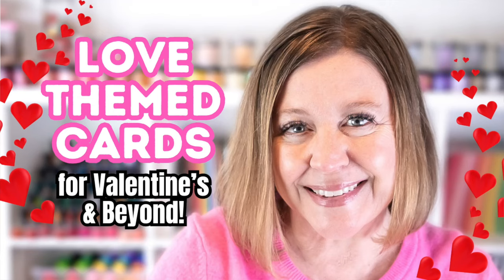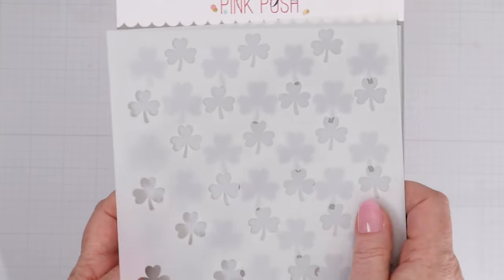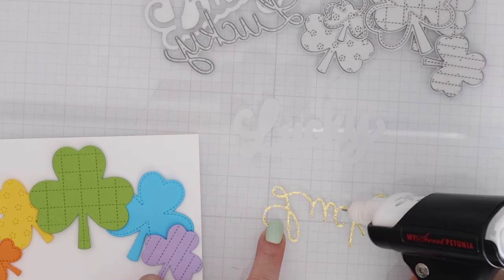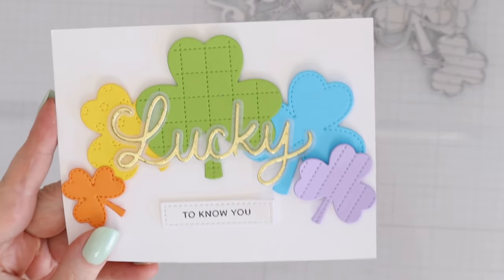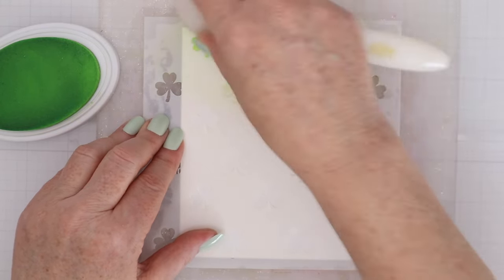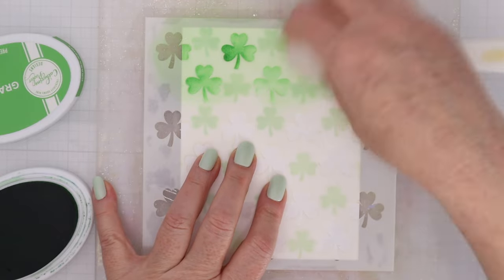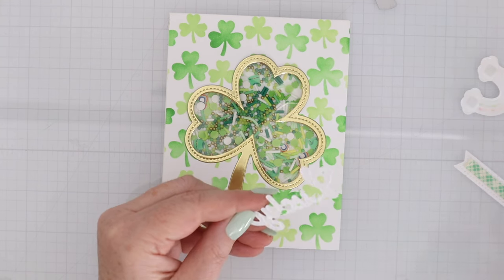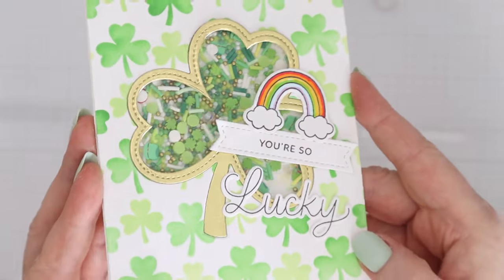SEE NEW Pretty Pink Posh St. Patricks Day Cards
Check out this video to see the NEW Pretty Pink Posh stamps, dies, stencils, foil plates and embellishments celebrating the luck of St Patricks Day! These fun new shamrock and rainbow themed supplies from Pretty Pink Posh make the cutest cards!

• Layered Shamrocks Stencils (2 Pack) – Pretty Pink Posh LLC

• St. Patrick's Day Clay Confetti – Pretty Pink Posh LLC

• Amazon.com: Pentel Arts Milky Pop Pastel Gel Pen, 0.8mm Medium Line, White...

• Mirror Gold Cardstock 8 1/2" x 11 - 10 Pack - Spellbinders Paper Arts

• White Foam Squares Mix 1MM Adhesive | Spellbinders Paper Arts -...

• Amazon.com: 9 x 12 Inch White Foam Sheets Crafts, 2mm Thick. 25 Pack...

• Amazon.com : Ohuhu Alcohol Markers Brush Tip- 104-color Double Tipped...